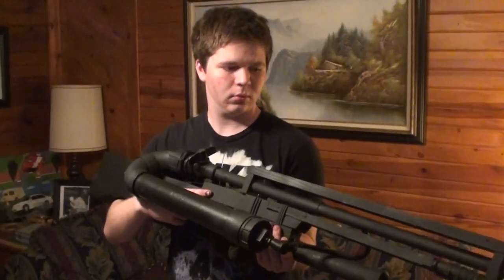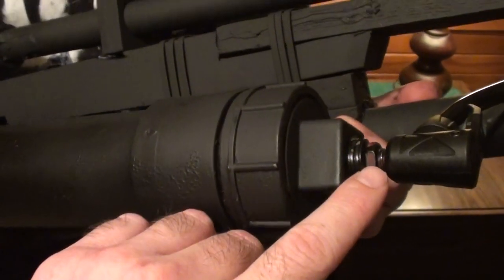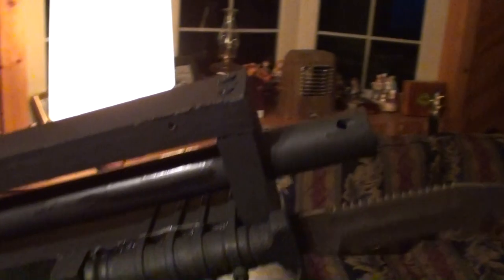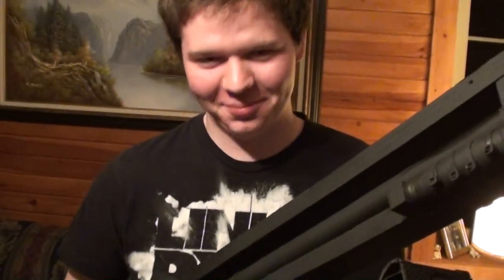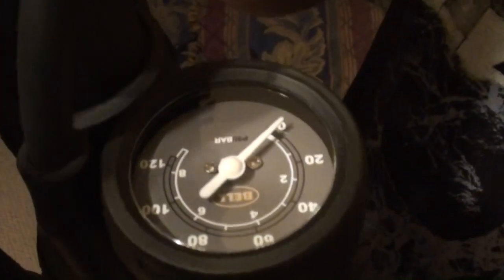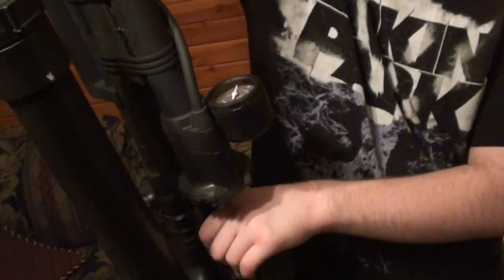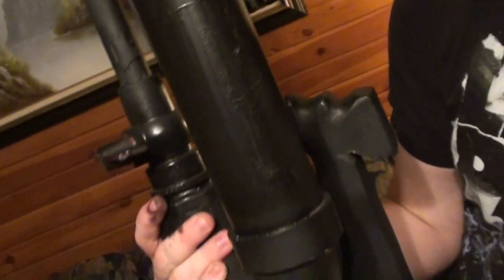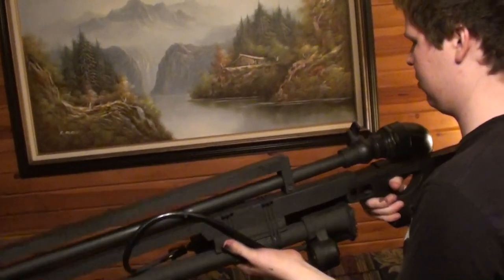Awesome Air Cannon with Bayonet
This is my son's latest project. He built a compressed air cannon, complete with a thumb hole stock and even a bayonet. He built it in an over-the-top video games style, so it looks pretty tough. Thanks for checking it out, we appreciate it!

Homemade air cannon compressed potato gun launcher shooting nerf weapon bayonet pressure PVC RamblinAround rambling vlog hd partner